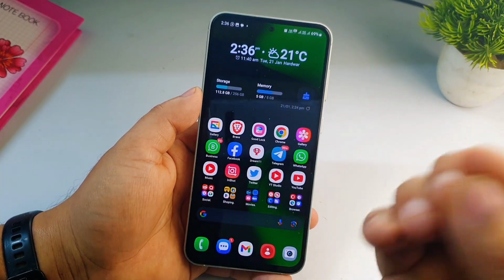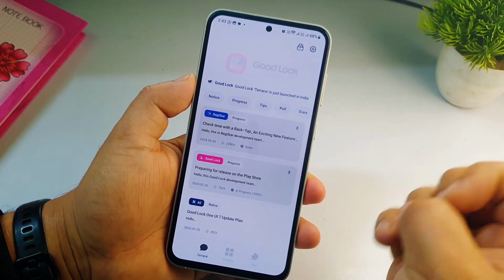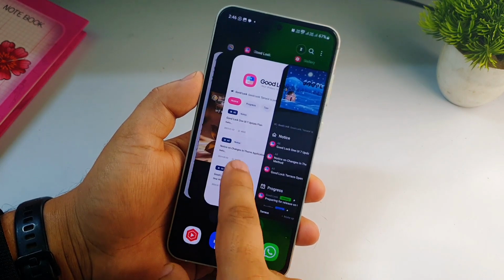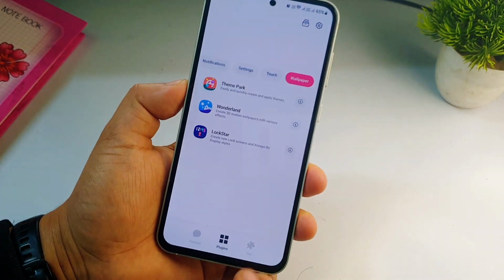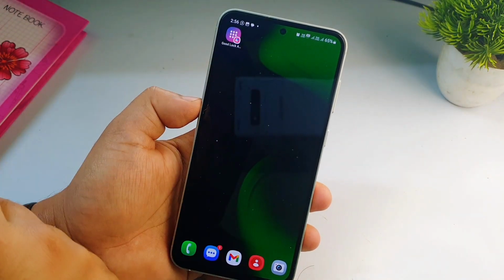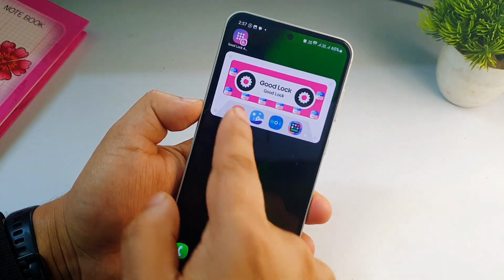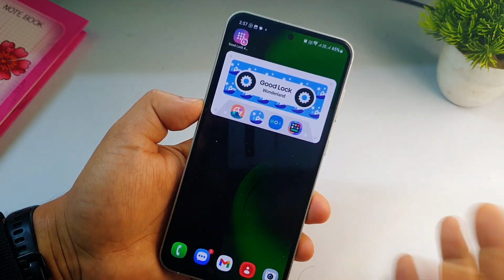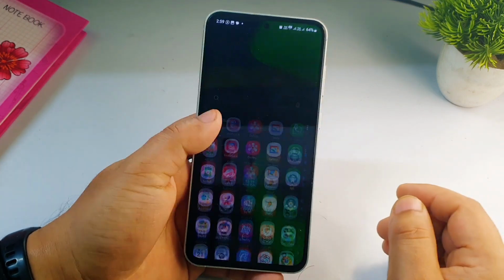Samsung Good Lock New Update 2025 is Here | Mind Blowing New Features Added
Samsung Most awaited Good Lock 2025 new update is here, Lots of new features has been added, and Goodlock has a new refreshed Ui Design, which look much better than the previous version.

Good Lock mew Version is 3.0.10.1, And you can install in One Ui 6 and One ui 7 also, haven't test on One Ui 5 or One Ui 4.